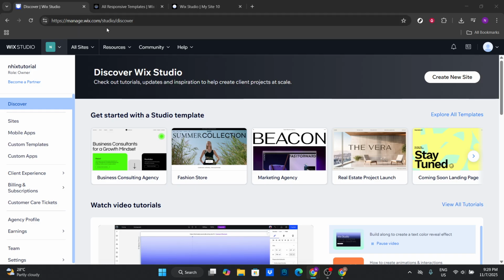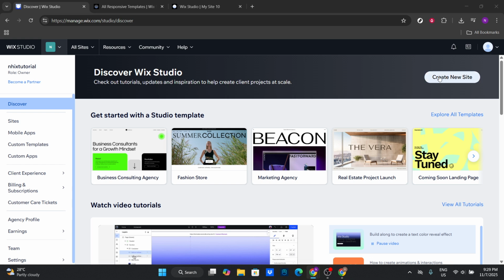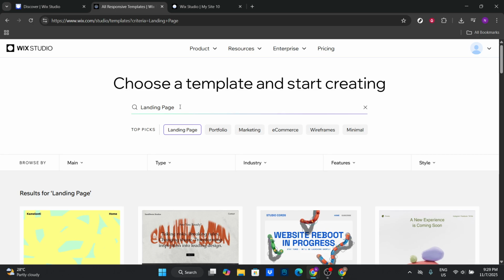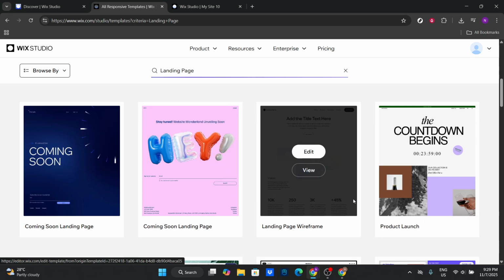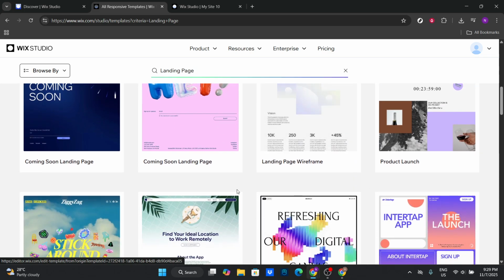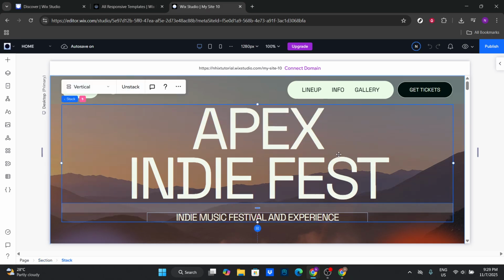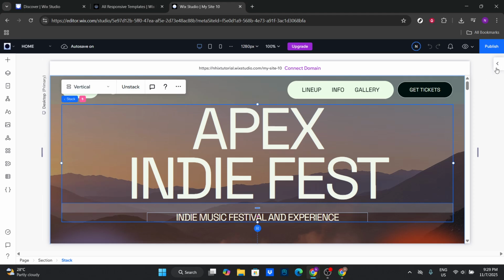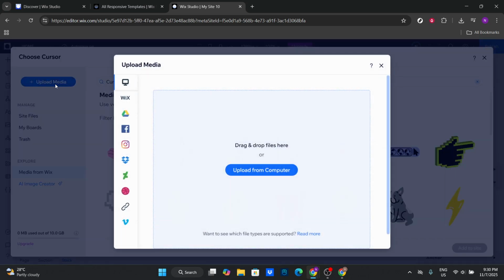How To Create A Landing Page On Wix Website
Want to capture leads or promote a product? 🚀 In this guide, I’ll show you how to create a high-converting landing page on Wix from scratch.

💡 What You’ll Learn in This Video:

How to design a focused landing page

Add forms, buttons, and calls to action

Customize layouts for mobile and desktop

Tips for optimizing conversions and SEO

✅ Perfect for businesses, creators, and marketers launching campaigns or promotions.